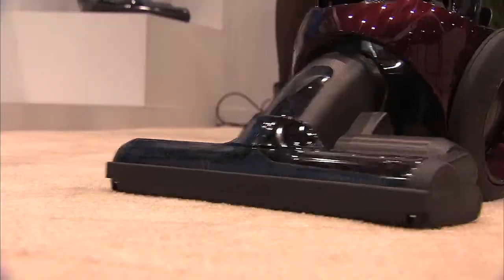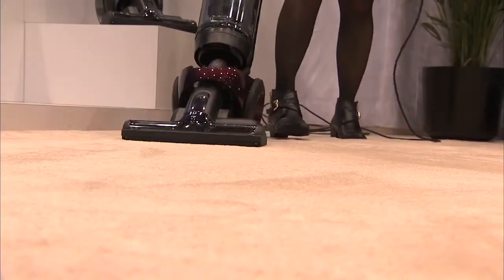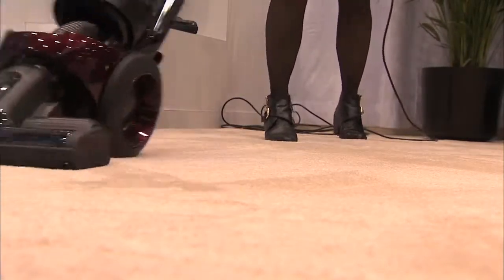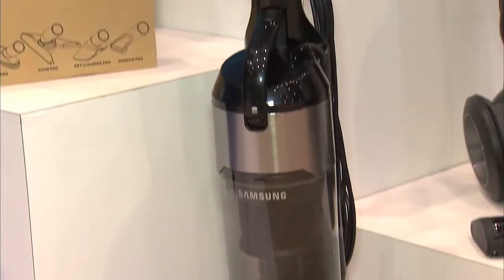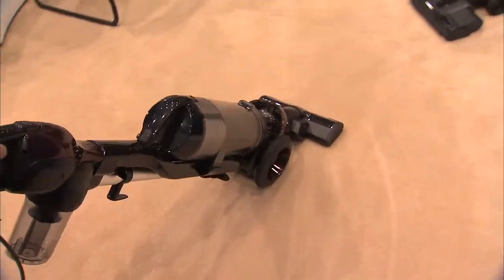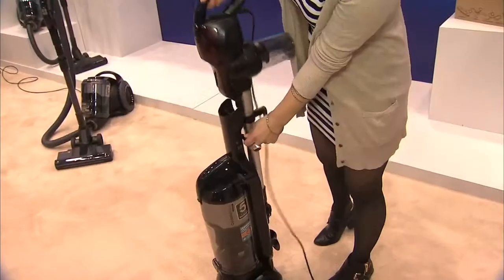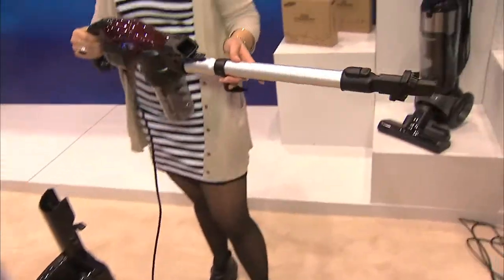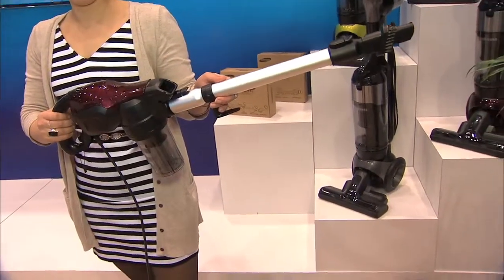Samsung Introduces Motion Sync Bagless Upright Vacuum at 2014 International Home + Housewares Show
Samsung's new Motion Sync Bagless Upright Vacuum is a 2-in-1, multipurpose vacuum cleaner. Its motion sync design makes it easy to maneuver around furniture and transition settings for multi-surface cleaning. Use the detachable handheld vacuum to clean hard to reach places.